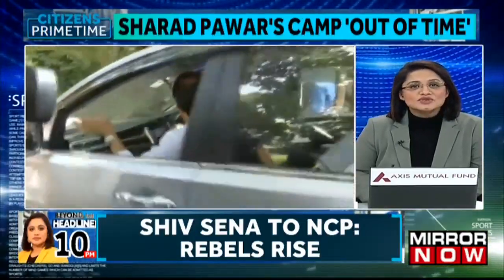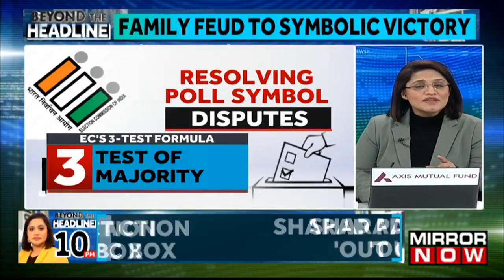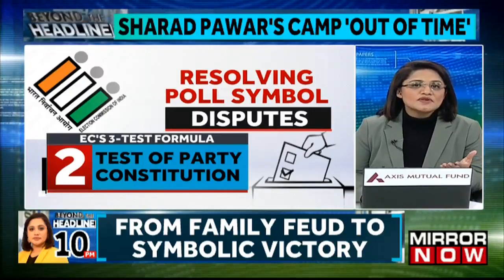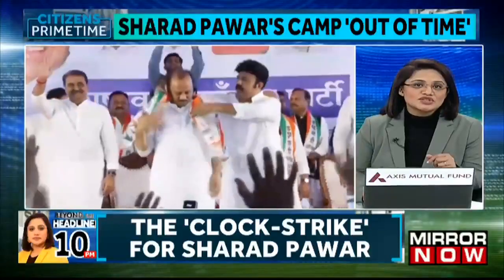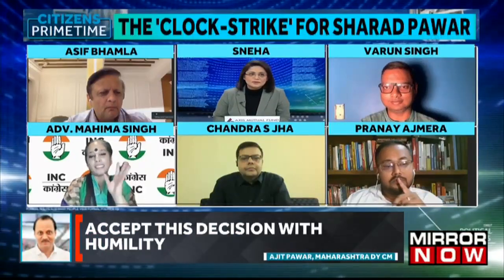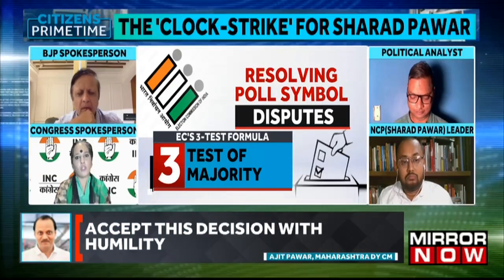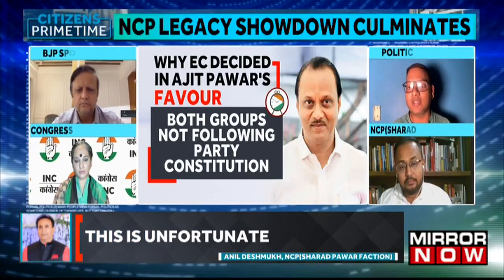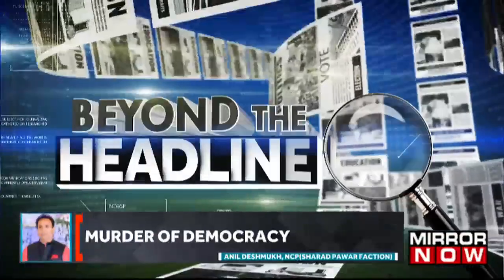EC Says Ajit Pawar Faction Is Real NCP | 'Clock-Strike' For Sharad Pawar? | Beyond The Headline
In this episode of Beyond The Headline, anchor Sneha Koshy will be discussing the "Real NCP" row. The Election Commission, in a 141-page order, has awarded the "Real NCP" tag to Sharad Pawar's nephew, Ajit Pawar. The clock symbol was also awarded to the nephew.
We are joined by a few panellists to discuss this in detail. "The comments on the Election Commission and Supreme Court... this has got nothing to do with the BJP," said BJP spokesperson Asif Bhamla.
"This is an unfortunate decision, but not at all unexpected; we expected this sort of decision long, long ago." said NCP Leader (Sharad Pawar Faction), Pranay Ajmera. Watch In!